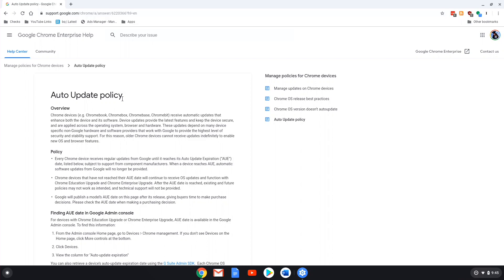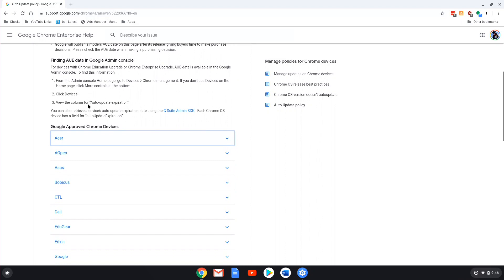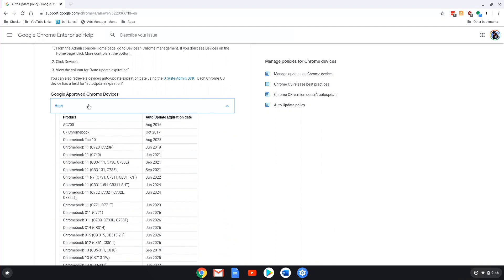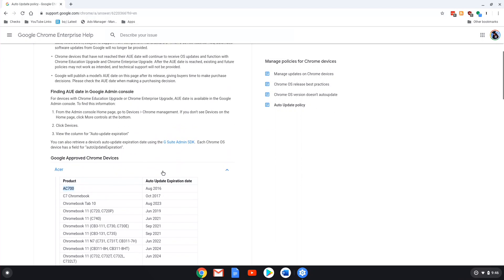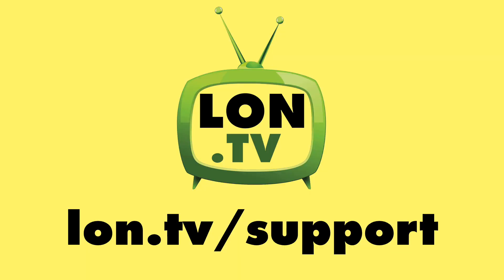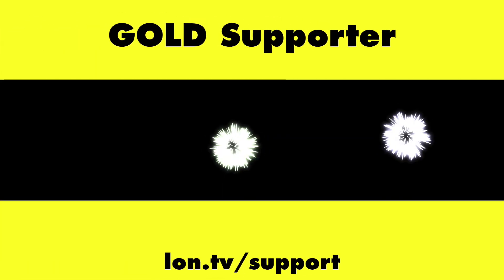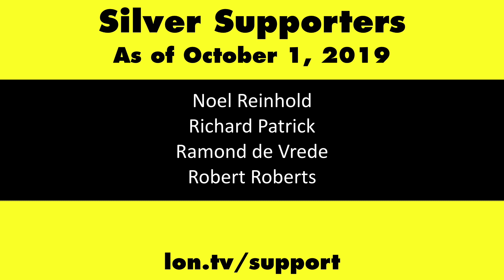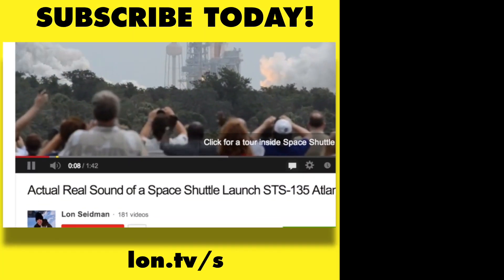Before you buy a Chromebook check its expiration date! Google's auto update policy explained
Chromebooks are great low cost computers, but they have a fixed expiration date where they will no longer receive updates for security, bugs, and new features.